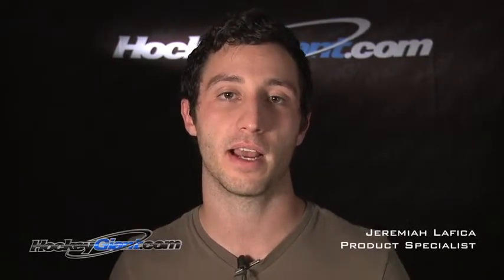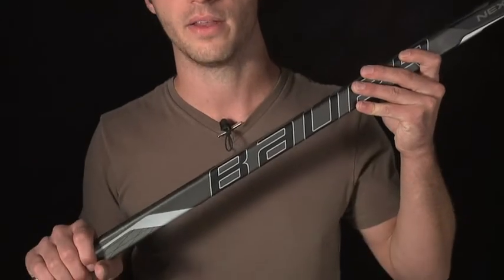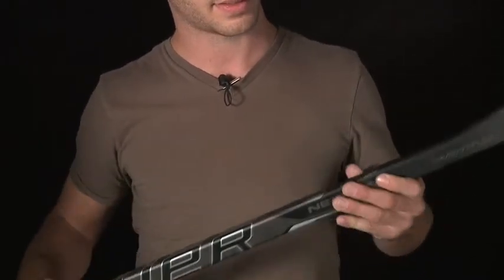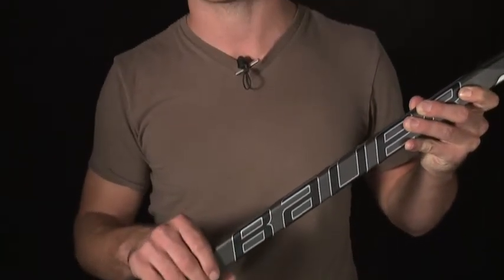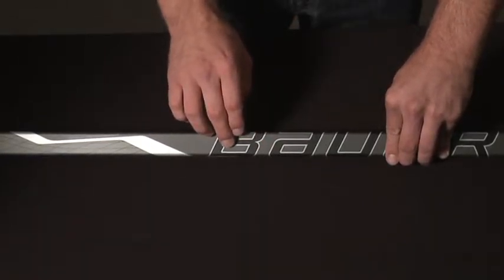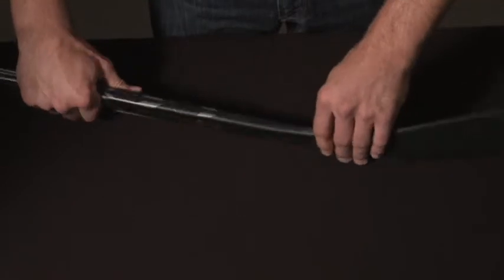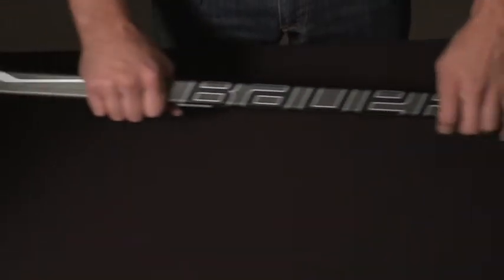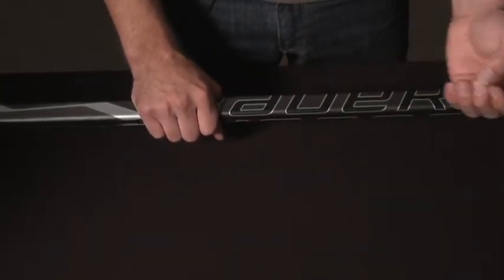Bauer Nexus Hockey 600 Stick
HockeyGiant.com reviews the features of the Bauer Nexus 600 Hockey Stick